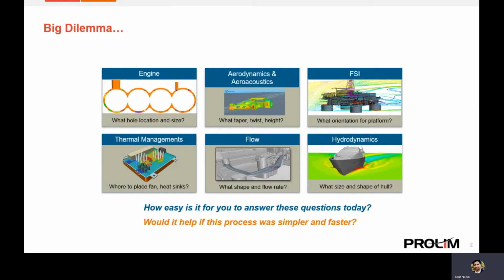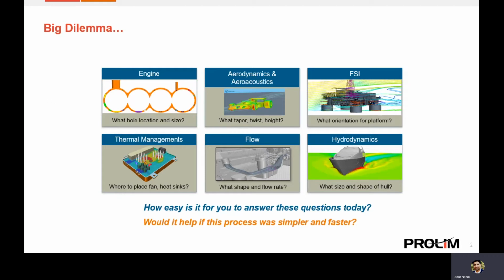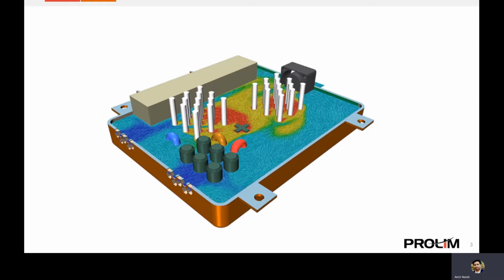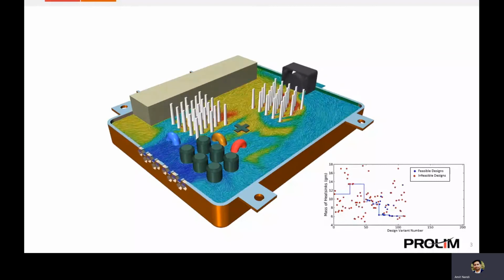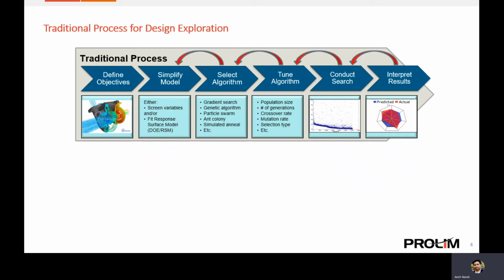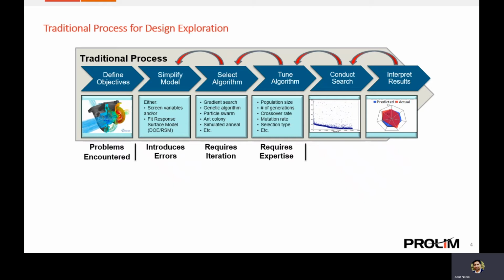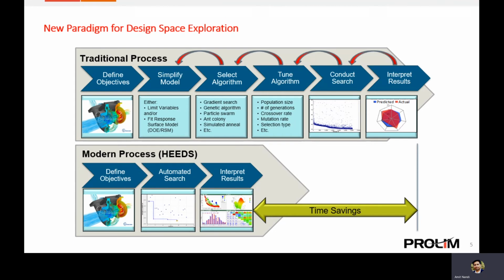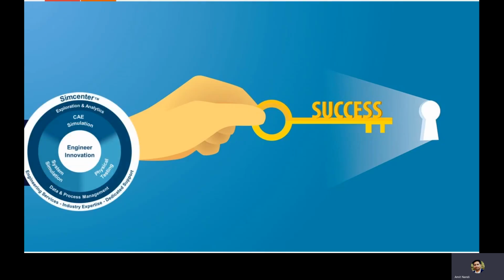How to Reduce Cost & Time with Optimal Engineering?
Watch this video to learn and understand - How to Reduce Cost & Time with Optimal Engineering?